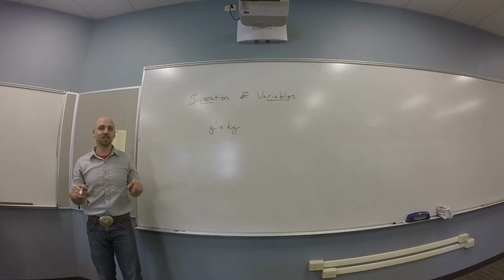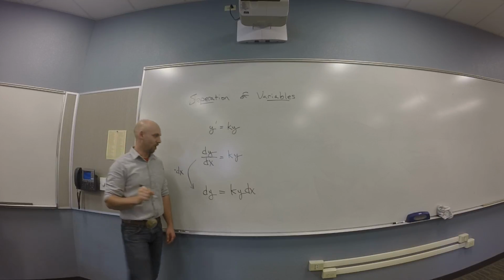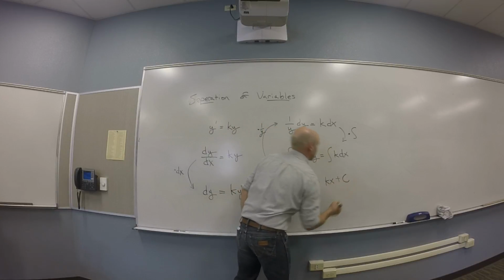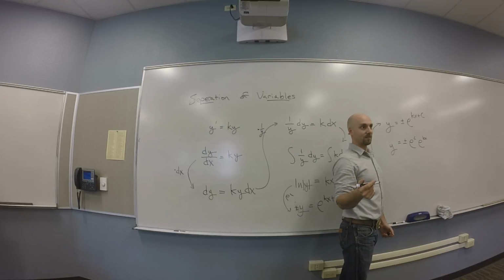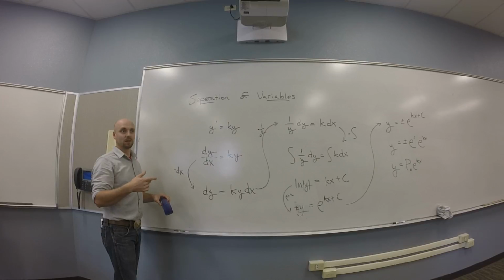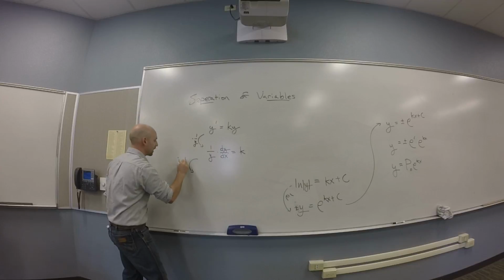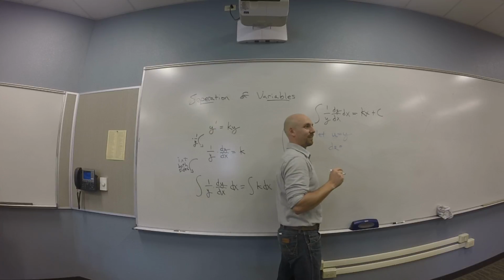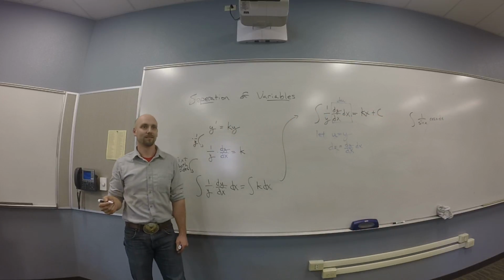Separation of Variables - Idea and Example